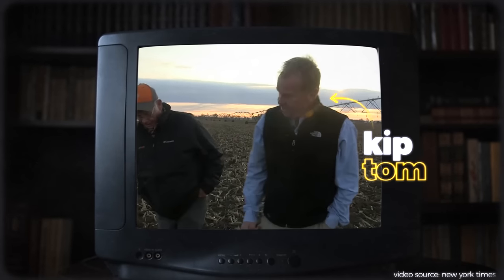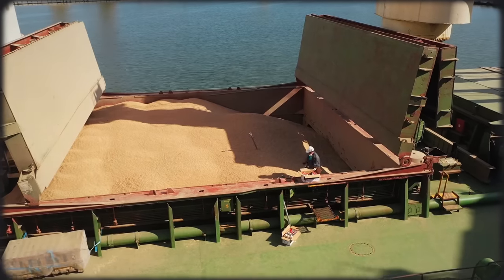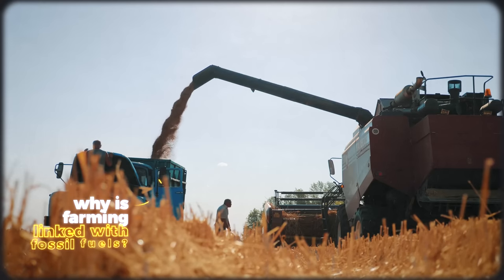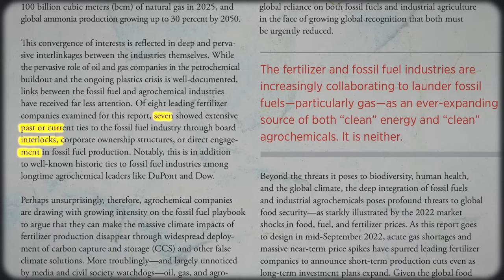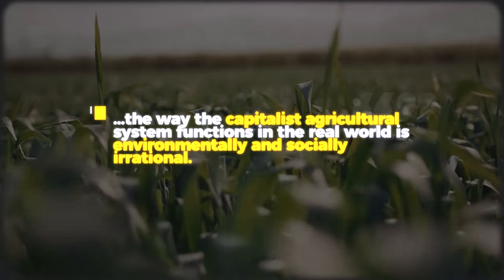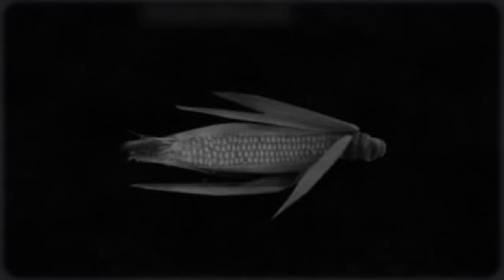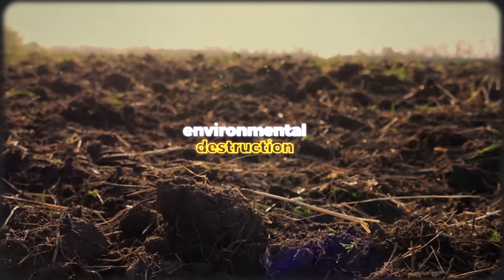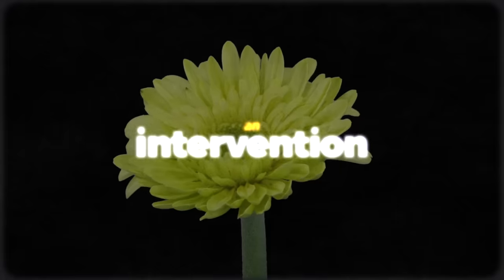Our Food is Killing Us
In this Our Changing Climate climate change video essay, I examine the causes and destruction of our current industrialized food system. Specifically, I dive into the capitalist commodification of food, and how most of the industrialized farming that takes place in the imperial core doesn't produce crops for our consumption. Instead, the majority of the "food" we grow goes toward animal feed and biofuels. In addition, the fertilizers, pesticides, and herbicides that our current industrialized farming system gobbles up are derived from fossil fuels. Essentially, fossil fuel corporations are laundering their dirty fuels through the very chemicals farmers use to grow their crops. Our food system is broken. We're in desperate need of a new agro-ecological revolution.

For music, I use Artlist. You can get 2 months free with this
For stock footage, I use Artgrid. You can get 2 months free with this

Some visuals courtesy of Getty Images

Timestamps:
0:00 - Intro
1:23 - The Shape of Industrial Agriculture
4:03 - Our Food is Fossil Fuels
9:40: Get Big or Get Out
12:59 - Industrial Agriculture's Environmental Destruction
17:49 - Beyond Capitalist Agriculture